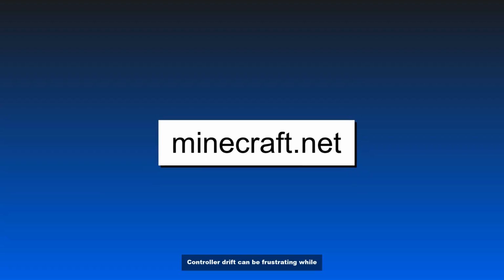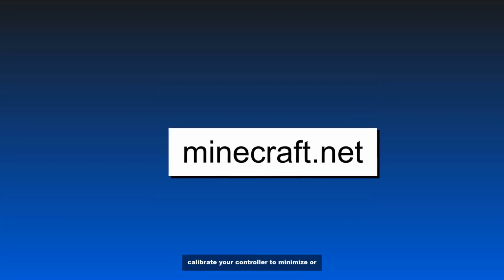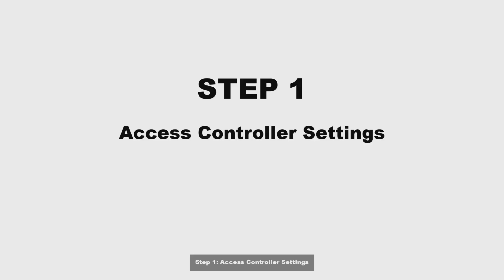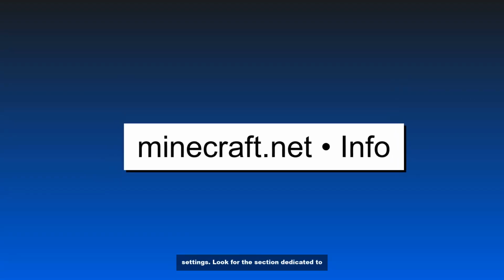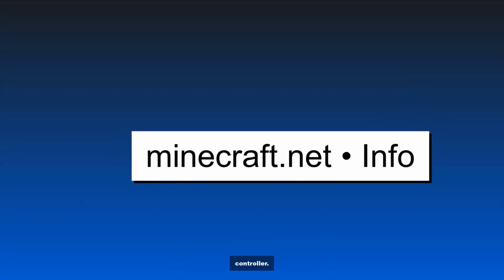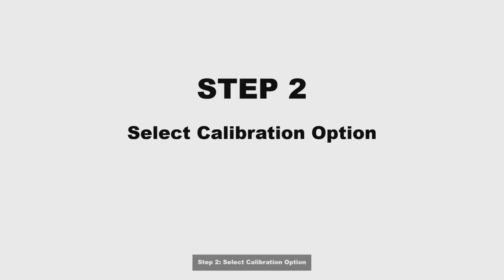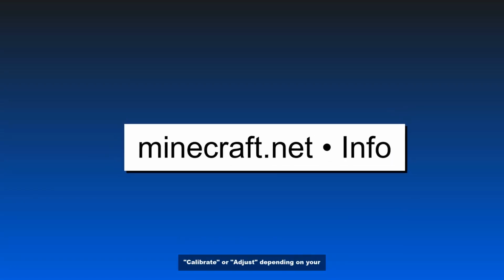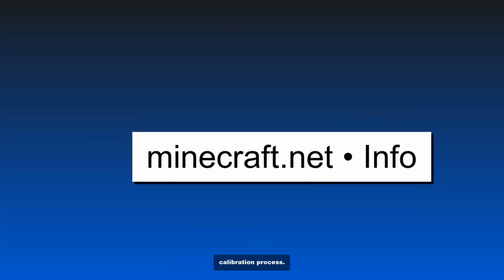How To Calibrate Minecraft Controller Drift 2025 (FULL TUTORIAL) (2026)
In this video, we provide a comprehensive guide on How To Calibrate Minecraft Controller Drift 2025 (FULL TUTORIAL). If you're experiencing controller drift issues while playing Minecraft, this tutorial will help you troubleshoot and fix the problem effectively.